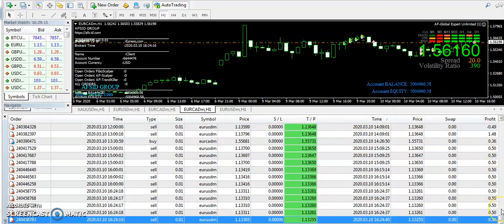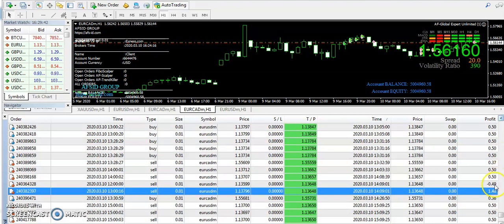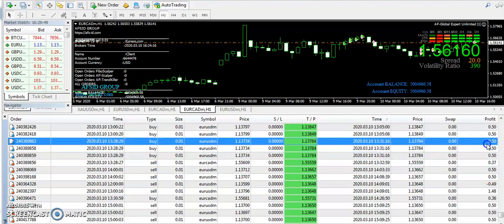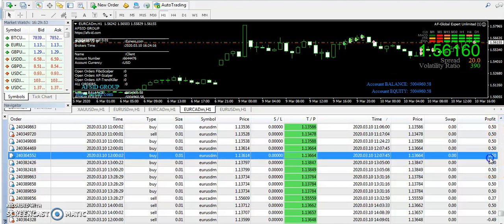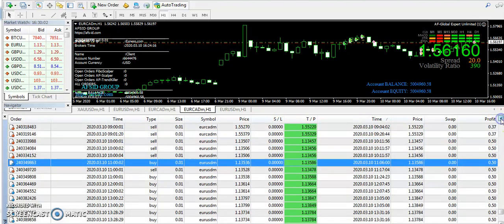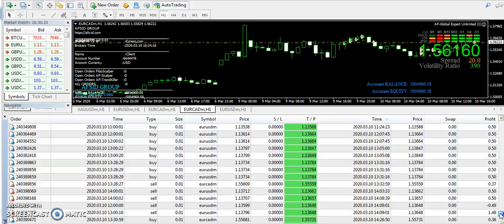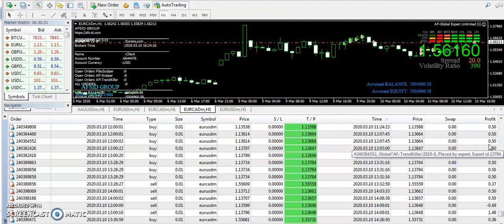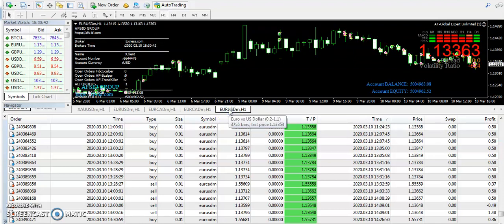SUPER EXPERT-ADVISOR AUTOMATED FOREX TRADING 2020 Review 21